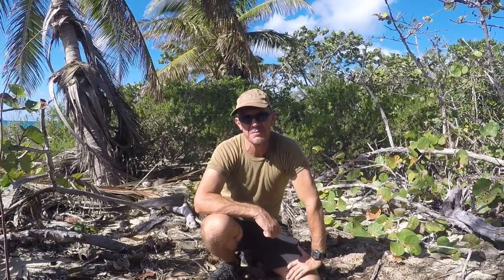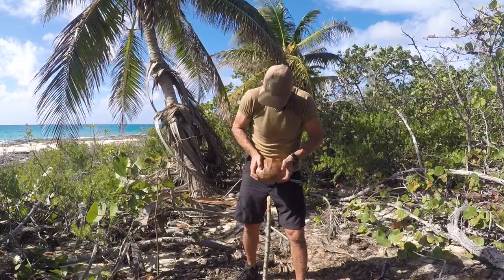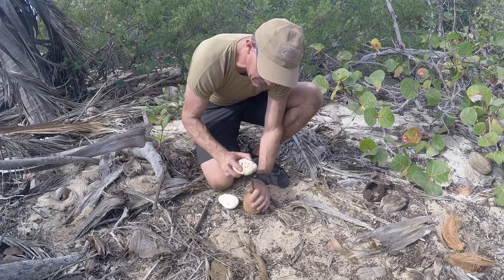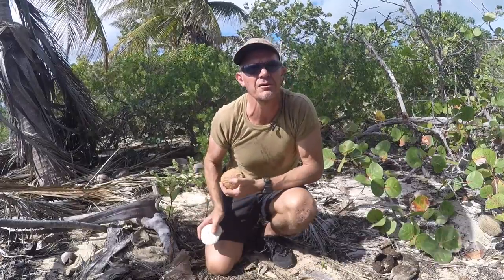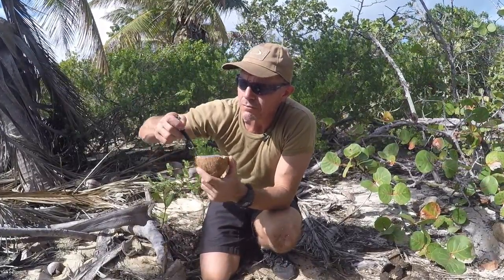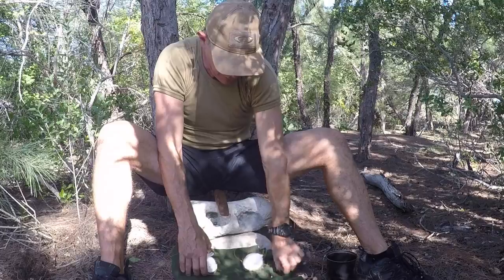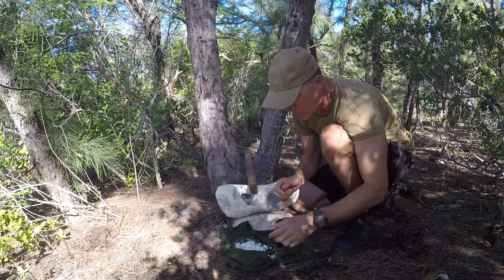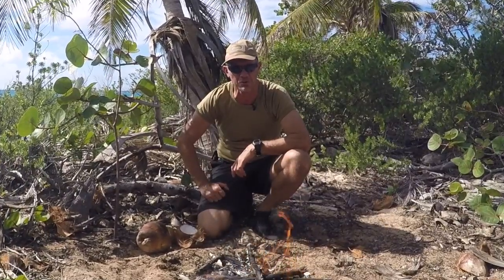Bushcraft Survival Australia - Processing a Coconut the traditional island way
This video shows how to de-husk a coconut the traditional Samoan way using a sharpened stick.It also shows, puncturing the mouth to obtain a drink, splitting the coconut, grating the meat and extracting the milk from the gratings

The video is presented by Gordon Dedman, founder of Bushcraft Survival Australia (BSA). Gordon has travelled extensively and completed numerous Survival and Bushcraft Courses worldwide at schools run by Ray Mears, Dave Canterbury, Lofty Wiseman and Bob Cooper.

Gordon is a former member of the Australian Army 1st Commando Regiment and is presently attached to NORFORCE, an Australian Army Reserve Regional Force Surveillance unit (RFSU).

NORFORCE conducts patrols in the remote areas of Northern Australia, working closely with Aboriginal communities.

Please follow all safety procedures when lighting fires outdoors and always adhere to the laws and guidelines set down by your State or country of origin, governing fire lighting.

IMPORTANT INFORMATION

- The information presented in these videos are given under the provisor that the person/s watching these instructions will practise with caution and care.
- BSA is not responsible for how and when you use this material.
- Please note that some activities related to bushcraft survival can be dangerous if performed without proper care and attention to detail.
- Please note that in many situations it is not permissible to light fires in National Parks.

Fire striker (Strikefire or Light my Fire or Morakniv) on a lanyard

Kleen Kanteen 20oz or 40oz stainless steel, wide mouthed, single walled bottle with nesting cup
Pathfinder or Survival Supplies Australia /Bushcraft Survival Australia special edition All Weather Emergency Blanket (in production and coming soon)
Heavy duty extra large non pleated garbage bag (new BSA survival bag in production and coming soon)
Suunto MC-2G Global Compass OR Silva Ranger Compass (also worn on the person)

Alton Goods 3x3 Ultralight Tarp or Helikon-Tex Supertarp (small or large)
Snugpak Softie 3 Merlin or Softie 6 Kestral synthetic sleeping bag
Snugpak 3/4 Mini Matt or Klymit Static V (short) sleeping matt
Military nylon ground sheet
Fjallraven Granit Lumberjack Wool Shirt OR Swandri Ranger Wool Bush Shirt
Swazi Tahr Anorak
Alton Goods Lightweight Hammock and Bug Net (optional)

Side Pocket 1
Pathfinder Woodsman’s Pantry
Food/Rations (4-6 days)

Side Pocket 2
Kleen Kanteen 40oz stainless steel, single walled, wide mouthed, water bottle OR Pathfinder 32oz bottle, nesting cup and pot hanger
Snowpeak Mini Solo Cookset
Military Milbank Filter OR Brown Bag
MSR 4 Litre Dromedary Bag
Collapsable bowl